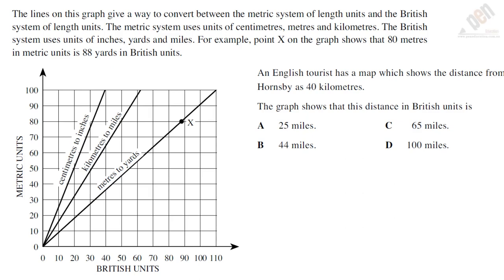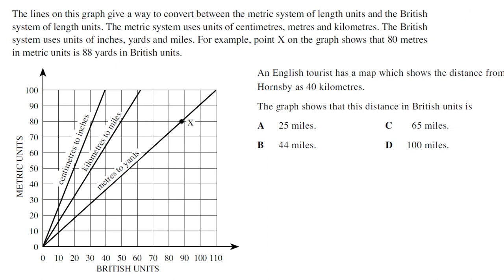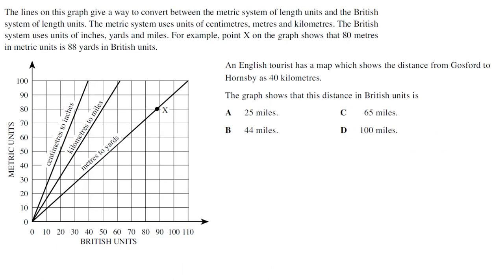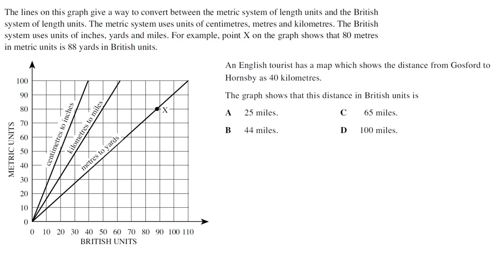Selective Test 1 - Maths Q. 23